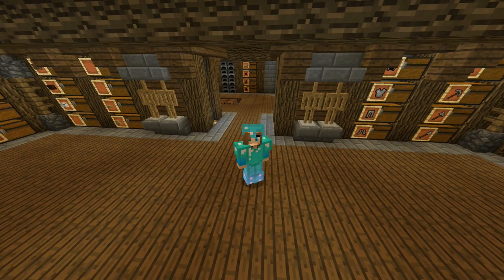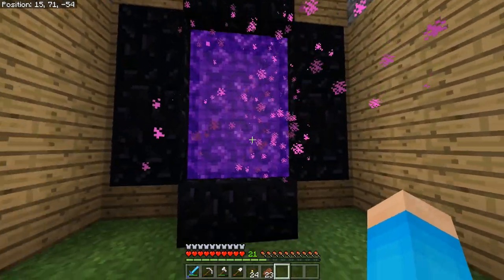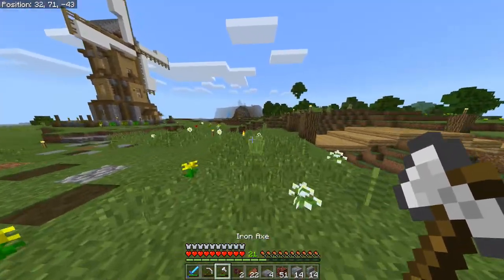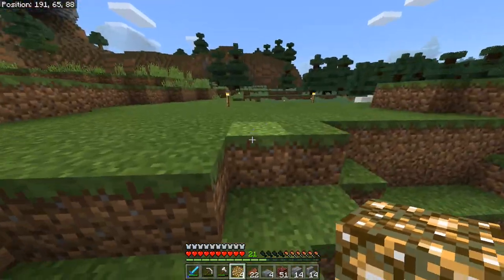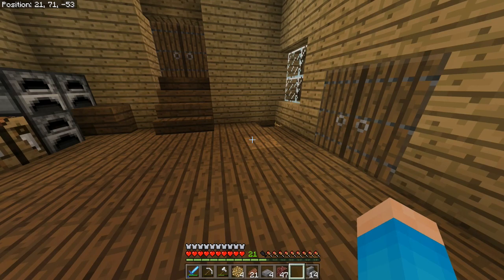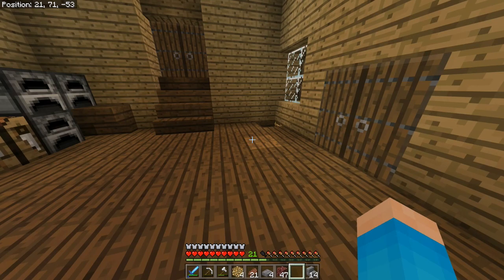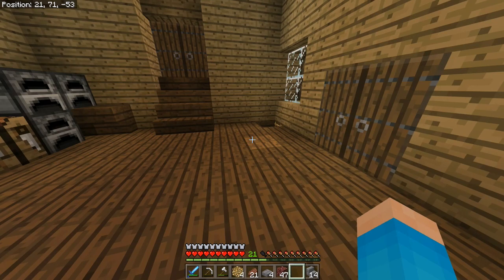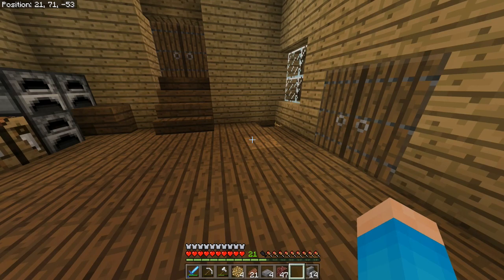AUTOMATIC CHICKEN COOKER! - Minecraft Bedrock Survival Let's Play EP.16 (PE WIN10)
Welcome to the 16th episode of the Survival Let's Play! Today I built an automatic chicken farm!

👍 Let's Play information -

🔽Join me as I embark on an adventure to survive as I play on this single-player survival let's play world! Who knows what we will get up to?! I hope you can stick around for the journey :)

✅Support me -

🔽Donate to my PayPal (you don't have to donate, but any amount is appreciated!)

✍️About me -

🔽Hey there guys, what's up!? I record and upload Minecraft Bedrock Edition content (formally known as Minecraft Pocket Edition). Thanks!